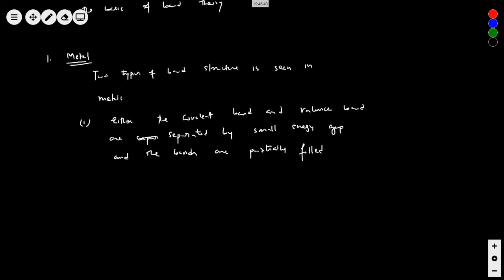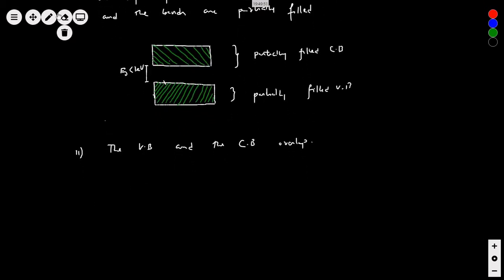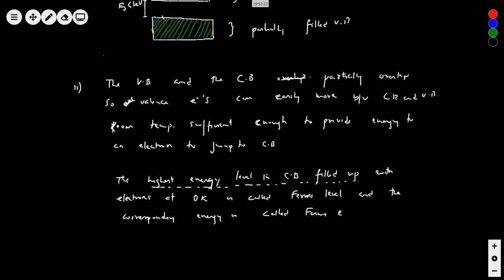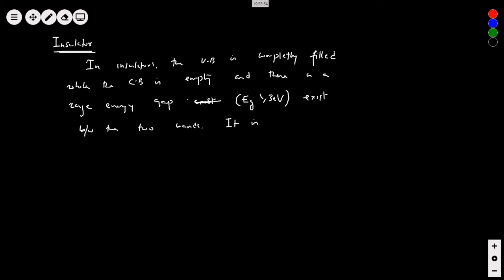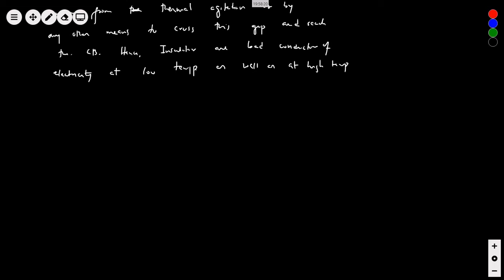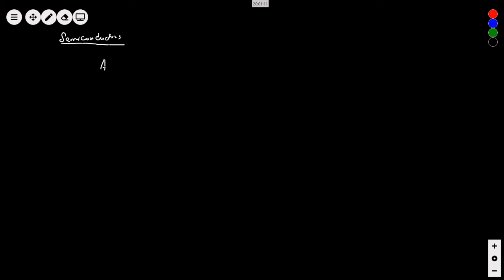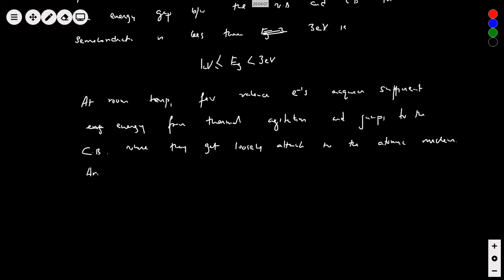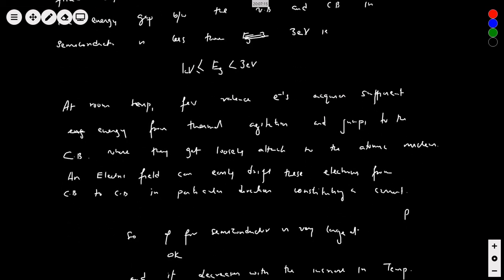Classification of solids on the basis of energy band diagram